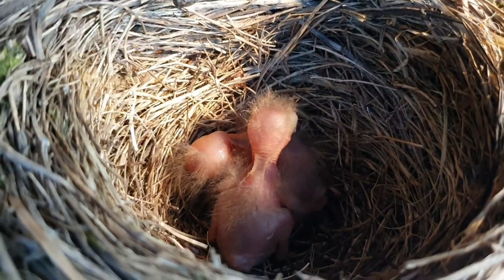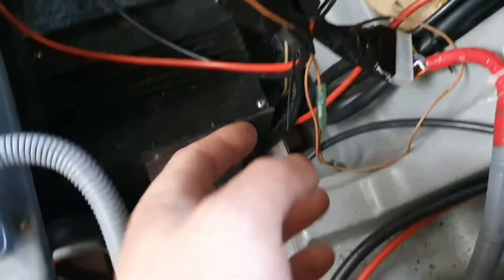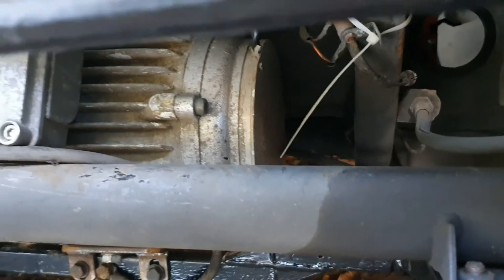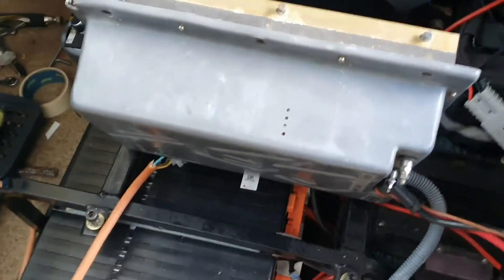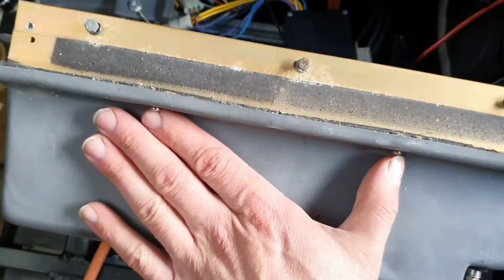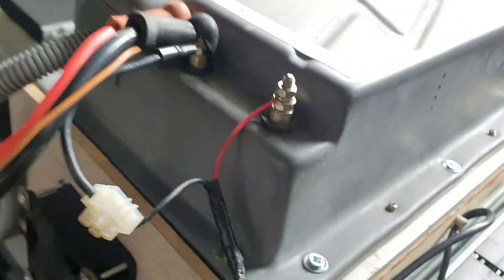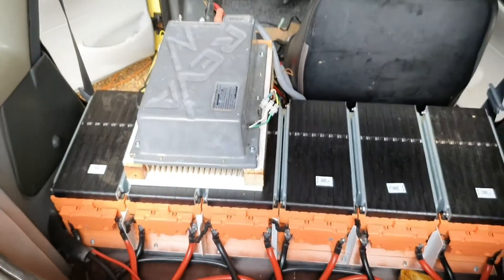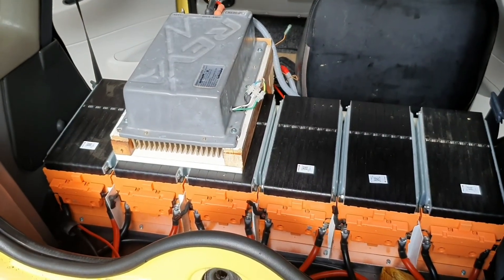REVA G-WIZ: Yellow Wiz Lithium-ion conversion pt. 24 - setting up the charger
In this video I wire up the original gwiz charger that will charge my whole pack up when wired in parallel to 66.5v which will balance both strings when I swap over back to 120v for running the car.